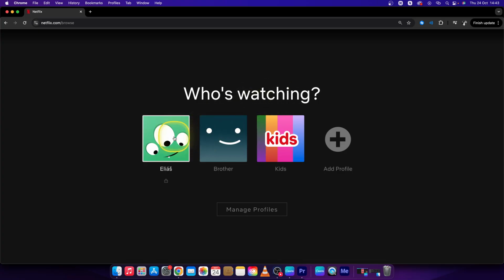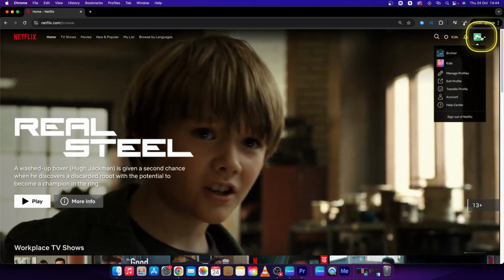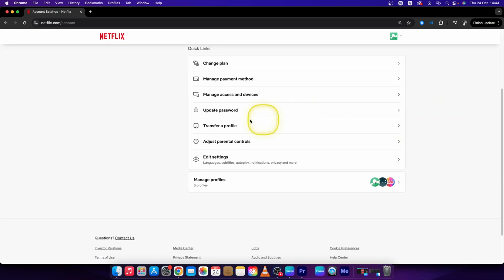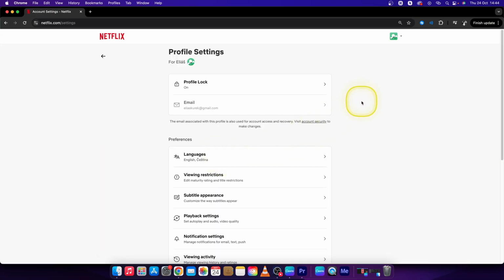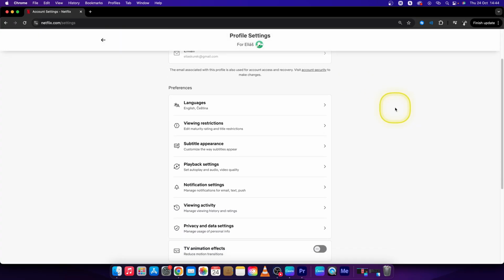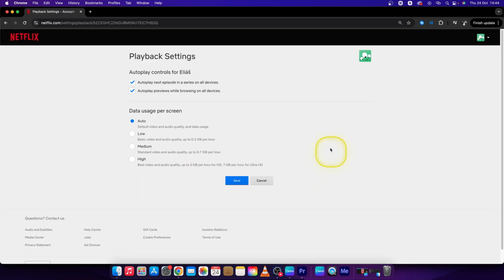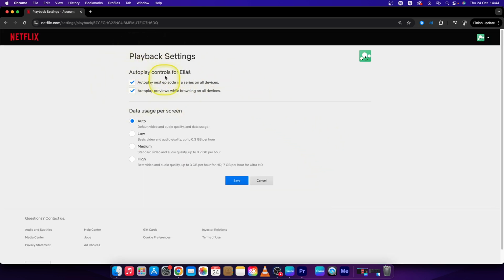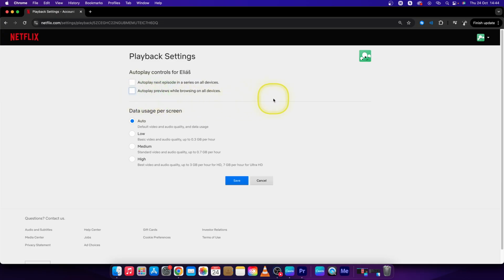How To Disable Autoplay in Netflix | Turn Off Autoplay | Netflix Tutorial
In this video, you'll discover how to disable the autoplay feature on Netflix. Autoplay can be convenient, but it can also lead to unexpected episodes playing or distractions while you browse. We’ll guide you through the simple steps to turn off autoplay for previews and next episodes, giving you more control over your viewing experience. Whether you want a more relaxed browsing experience or just prefer to choose when to watch the next episode, this tutorial is for you!

Disable Autoplay on Netflix: Step-by-Step Guide
How to Turn Off Autoplay in Netflix
Control Your Viewing: Disable Autoplay on Netflix
Stop Autoplay on Netflix: Easy Tutorial
Managing Autoplay: A Guide for Netflix Users
Turn Off Autoplay for Previews on Netflix
How to Adjust Your Netflix Autoplay Settings
Customize Your Netflix Experience: Disable Autoplay
No More Autoplay: Take Charge of Your Netflix
How to Stop Netflix from Automatically Playing Videos